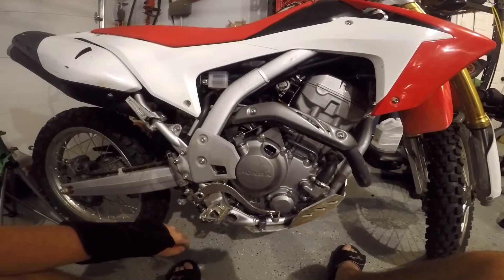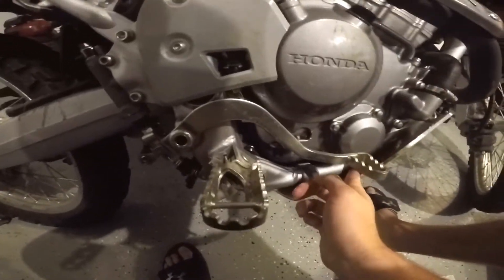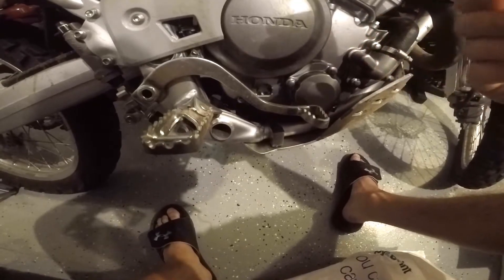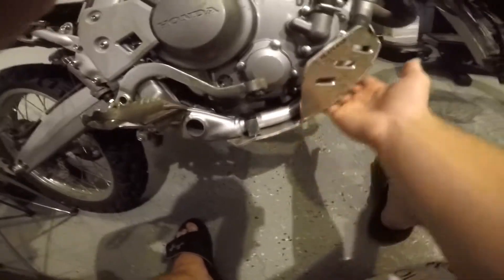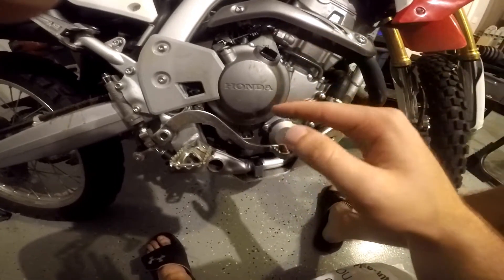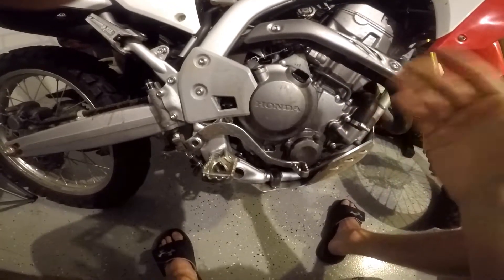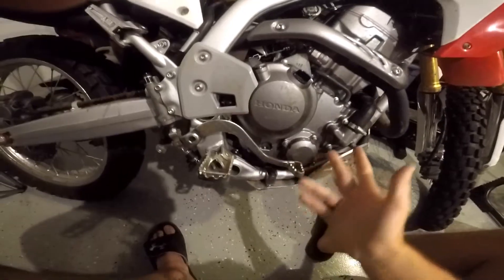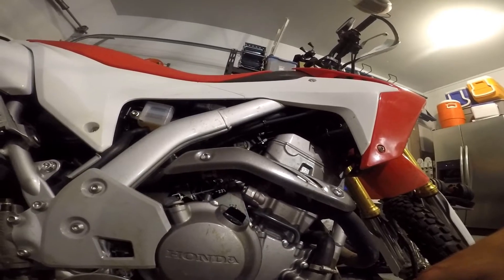Honda CRF250L: Oil Leak Update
A quick update and conclusion on my Honda CRF250L's oil leak from the breather valve on the bike.